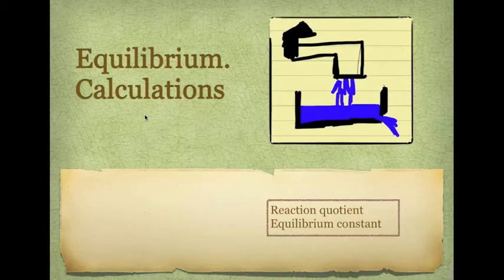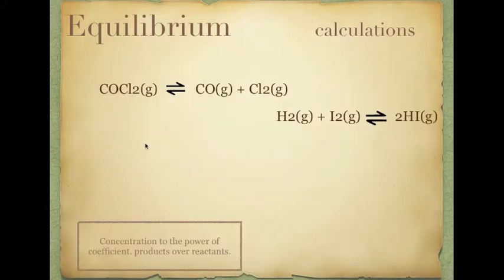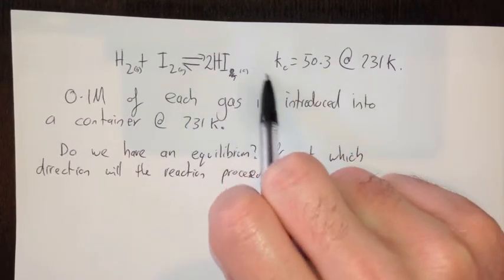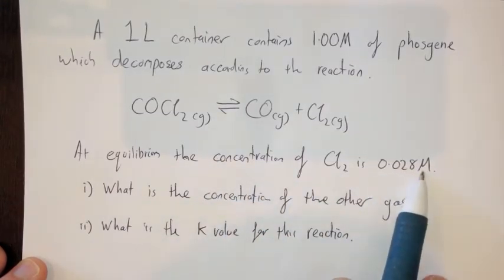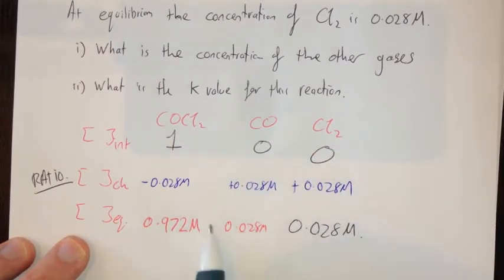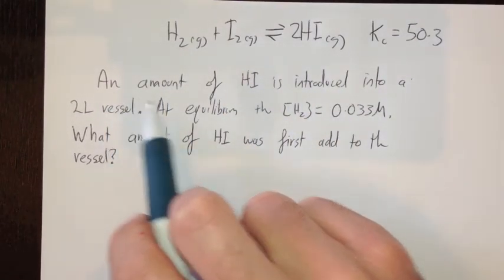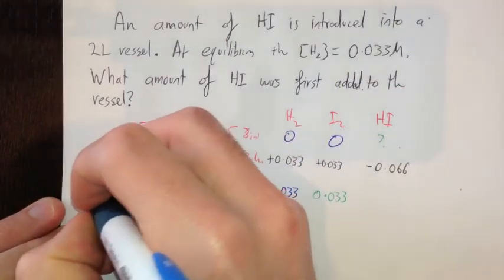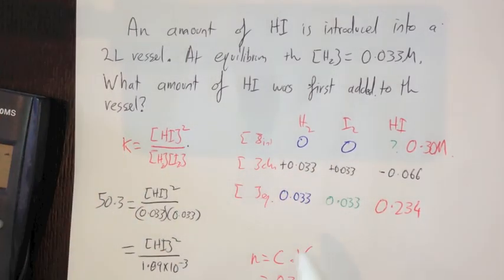VCE Chemistry: Unit 3: Equilibrium Calculations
VCE UNIT 3: Equilibrium Calculations